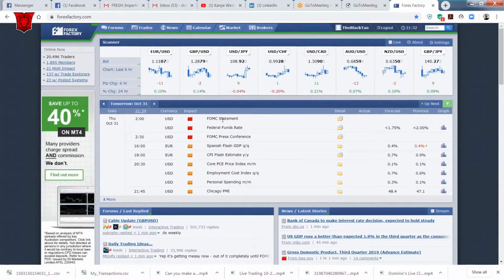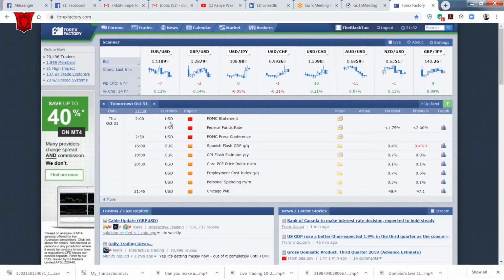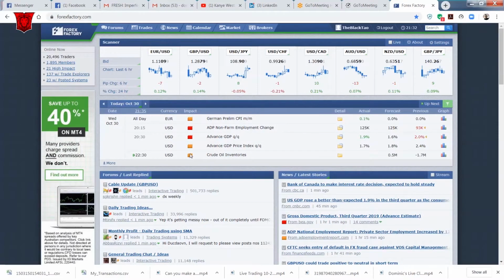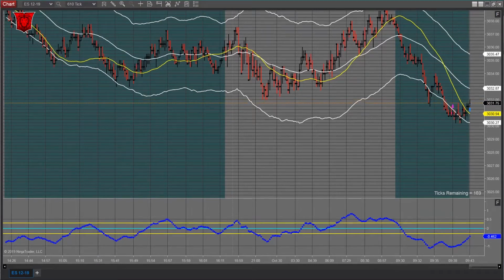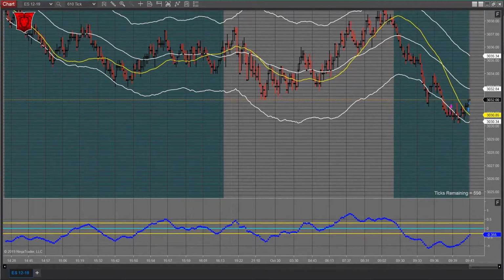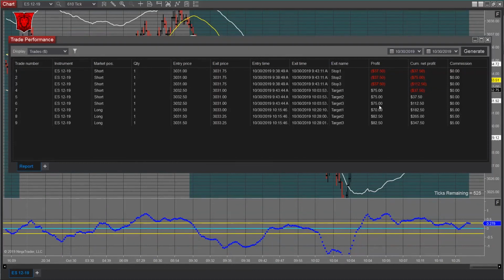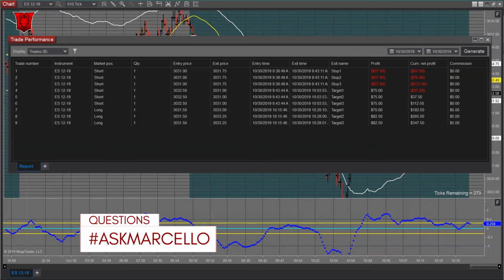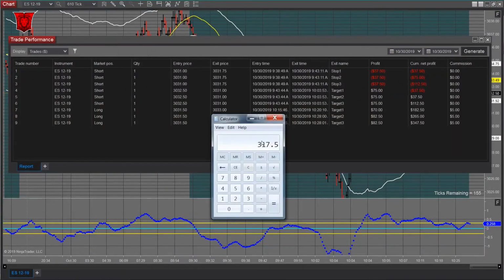Live Trading 10/30/2019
FUTURES TRADES ON ES (S&P500 Index)
10/30/2019: (Morning Session)

+7.25 pts (+29 ticks) (3 Contract)